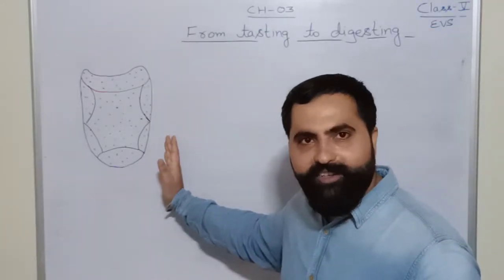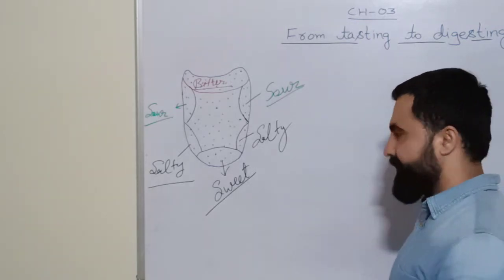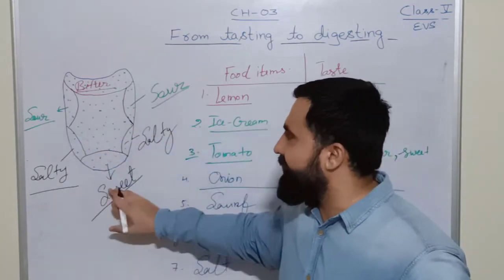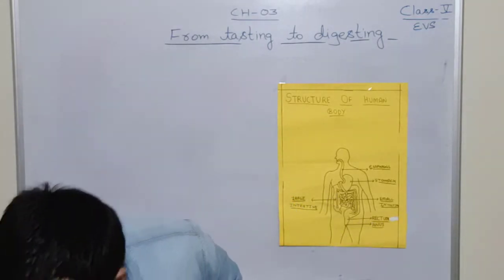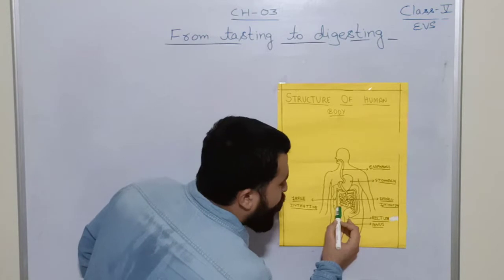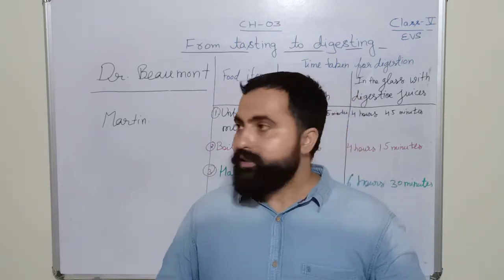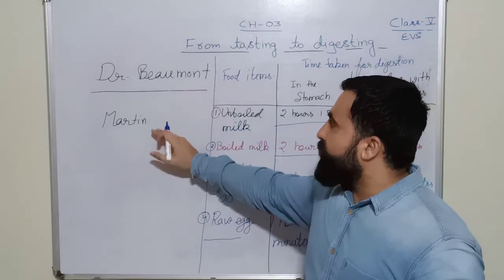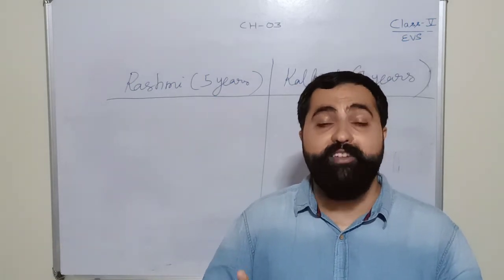Class V EVS Ch 03 From Tasting to Digesting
By Ajay Nehra Sir